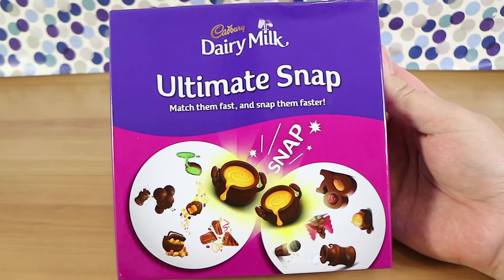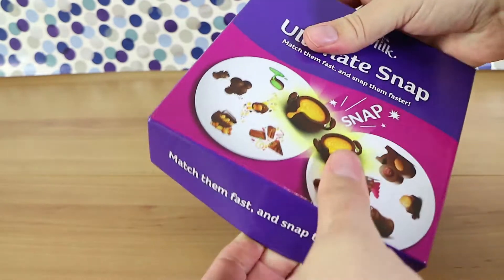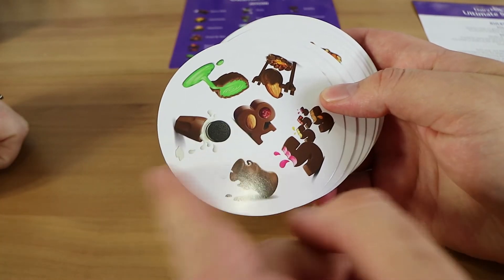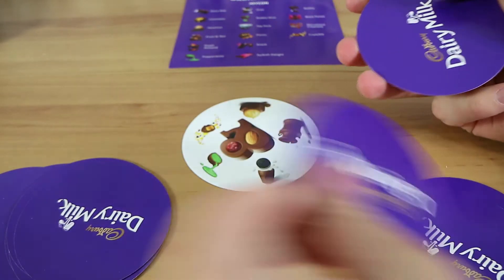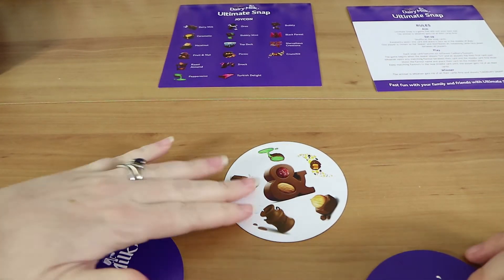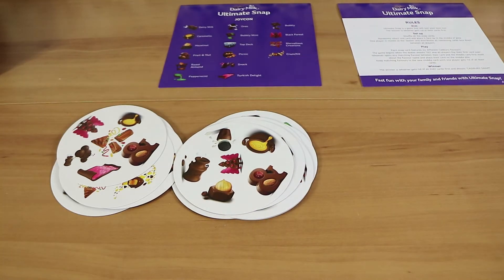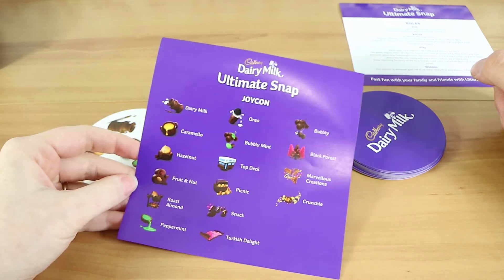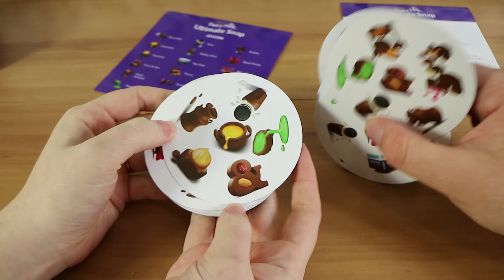Cadbury Dairy Milk Ultimate Snap Card Game Review! | Board Game Night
We review the promotional Cadbury Dairy Milk Ultimate Snap card game!